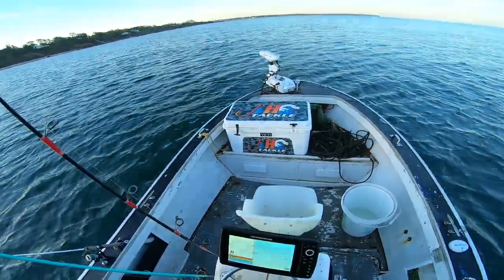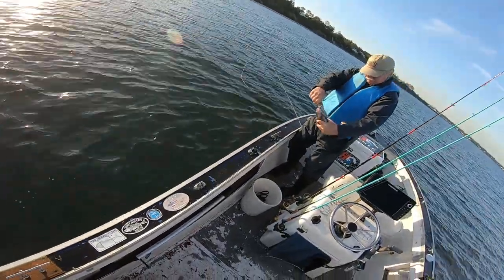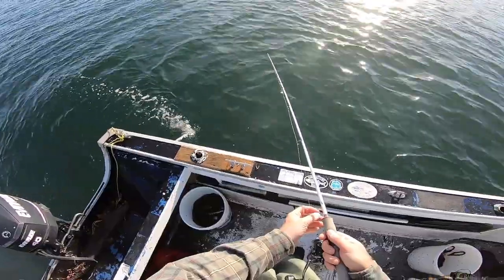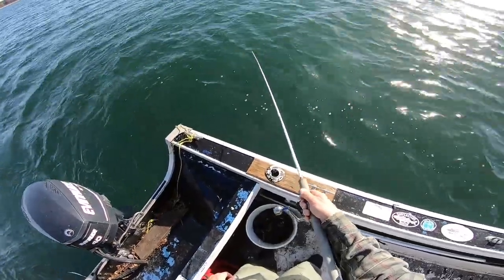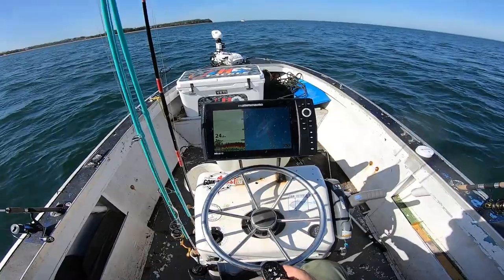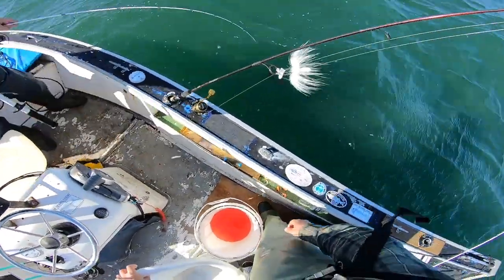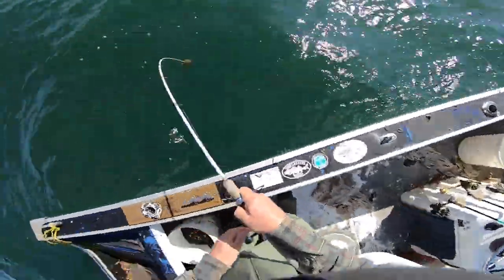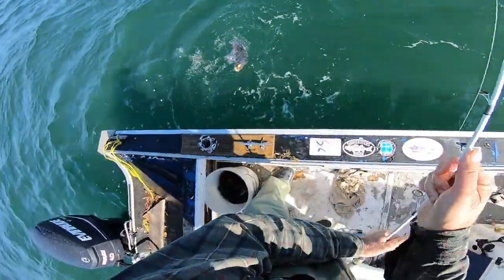Awesome Blackfish and Sea Bass Jigging in Wind And Current!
We overcame fishing challenges from a strong New Moon current by exploring a new area sheltered from the current and wind. The new Humminbird Coastmaster chart card gave us a great rock to try which turned out to be loaded with nice Blackfish (Tautog) and Sea Bass.

Rubber Landing Net (Large)
Gold Ruler
Tackle Bag
Video Camera
Still Camera